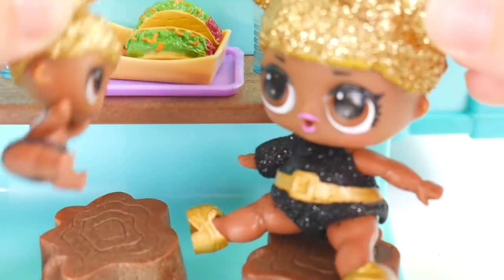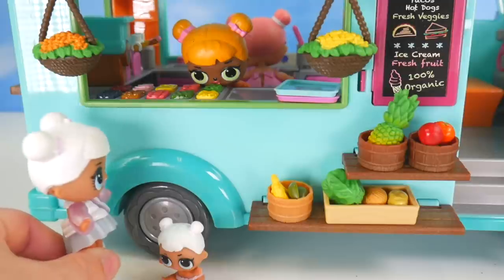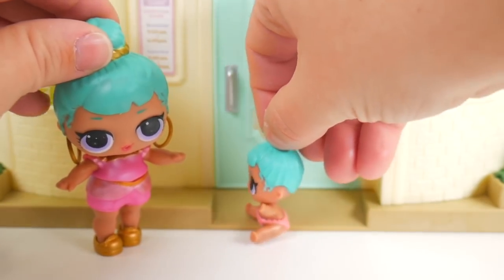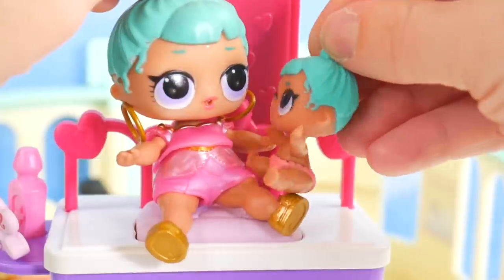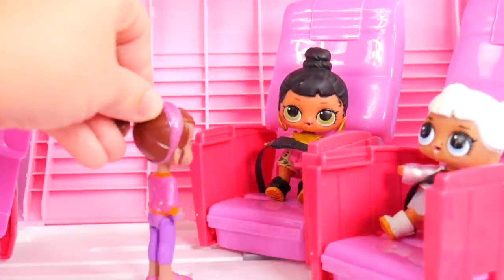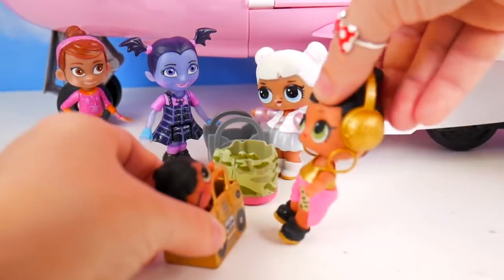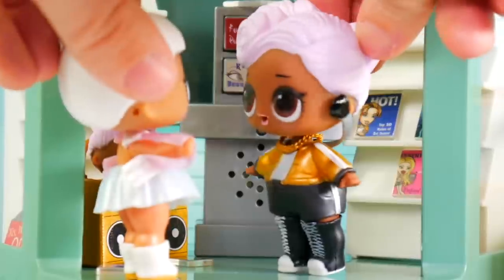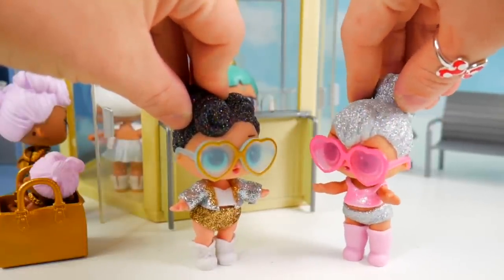LOL OMG Makeover with DIY Build A Bus and Big Sister Fashion Doll